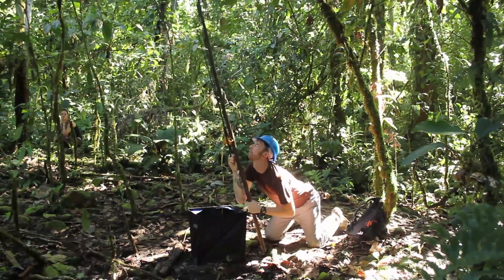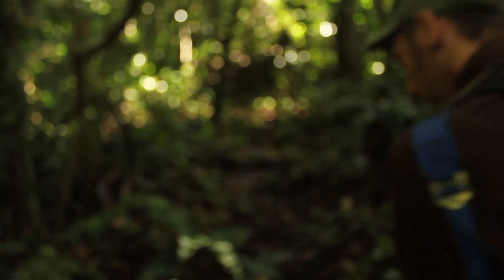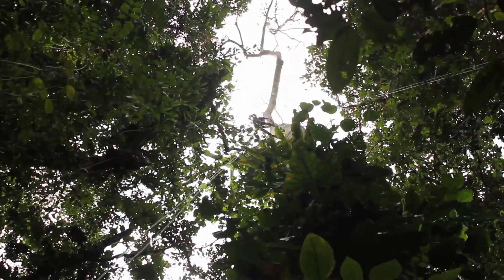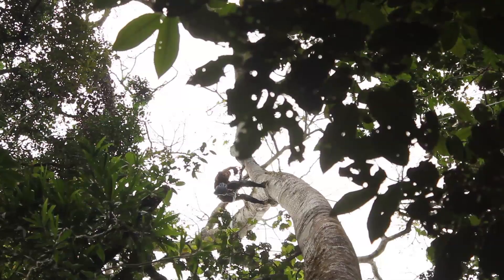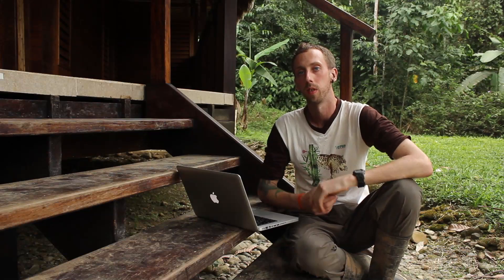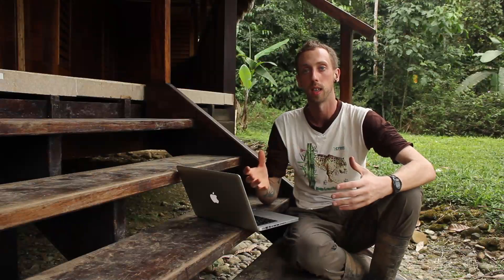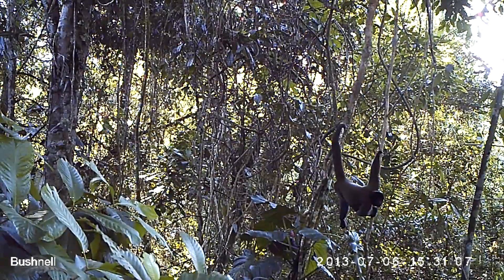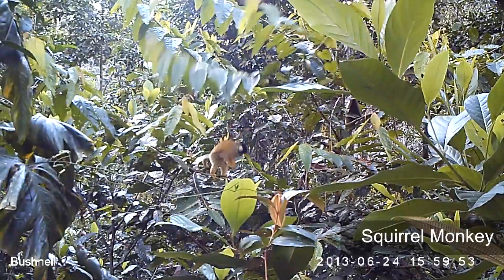Arboreal Camera Trapping at the Manu Learning Centre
A short film documenting the arboreal camera trap project being run by Andy Whitworth, scientific coordinator for the crees foundation. Andy recently featured in I Bought a Rainforest on BBC2.